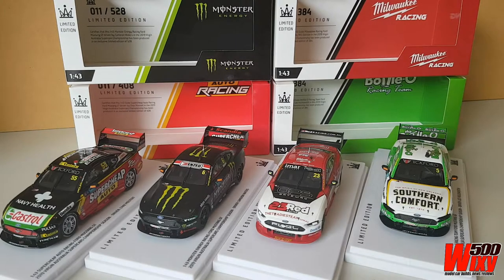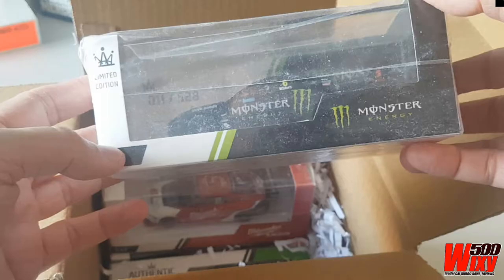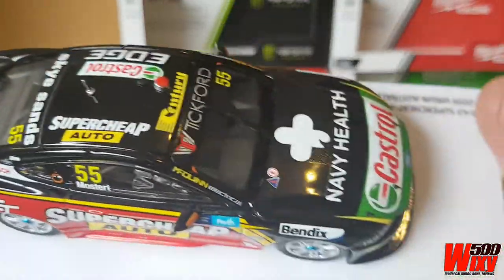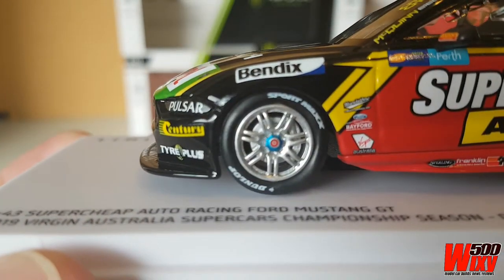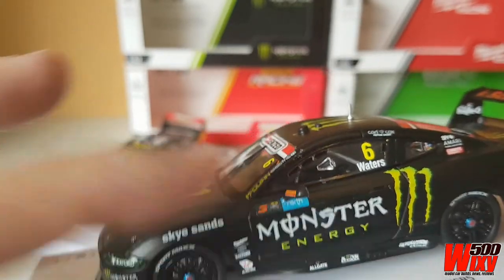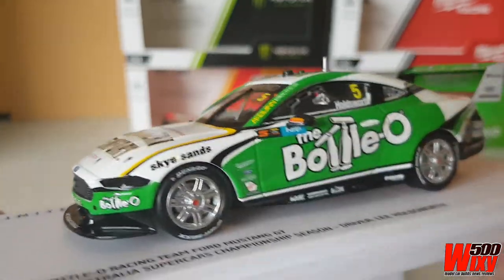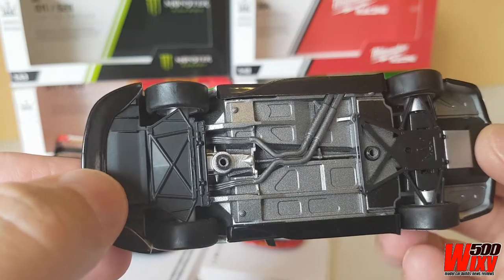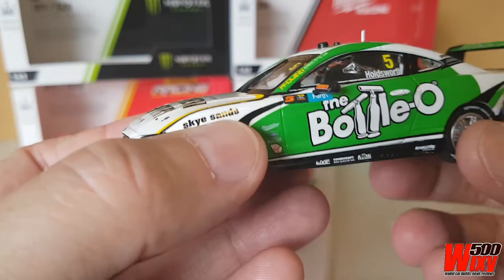Diecast Model Review - Ford Mustang Supercars from Authentic's new tooling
The first Ford Mustang Supercars in 1:43 scale have hit the market! I review four of the models from Authentic Collectables' new tooling, and even make some changes to improve appearance.

The four V8 Mustang models reviewed are:
ACD43F19D - Cameron Waters, Monster Energy
ACD43F19C - Lee Holdsworth, Bottle-O Racing
ACD43F19F - Chaz Mostert, Supercheap Auto
ACD43F19E - Will Davison, 23Red/Milwaukee